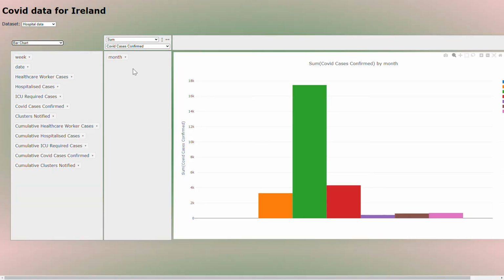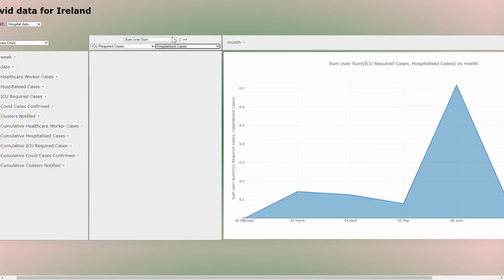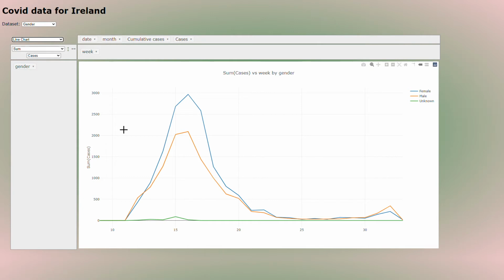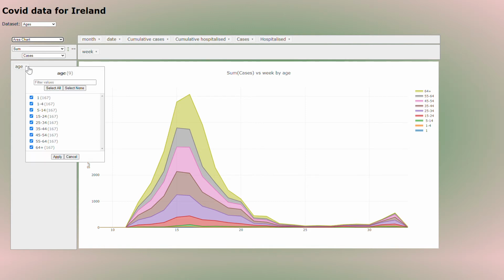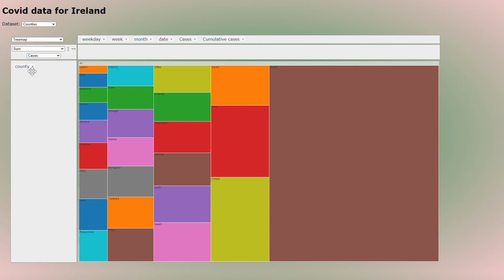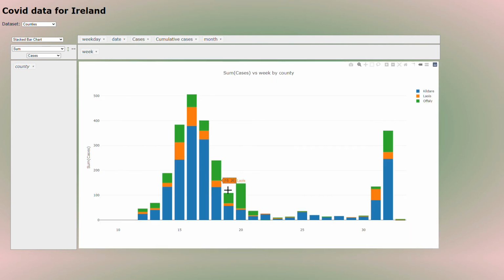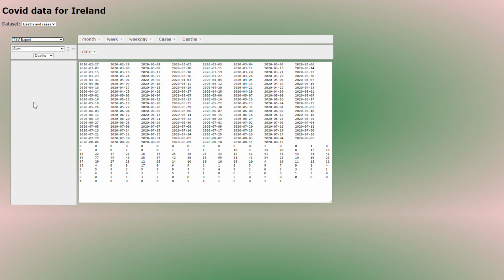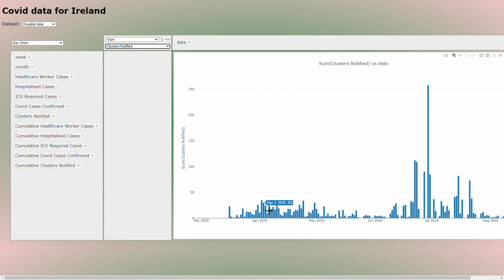Looking at the Covid-19 outbreak in Ireland using government data and open source tools.